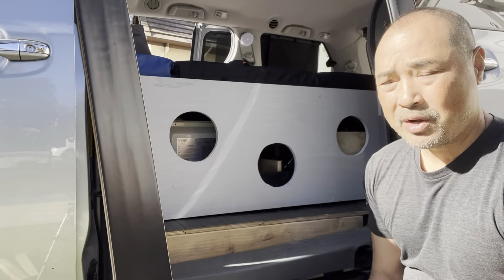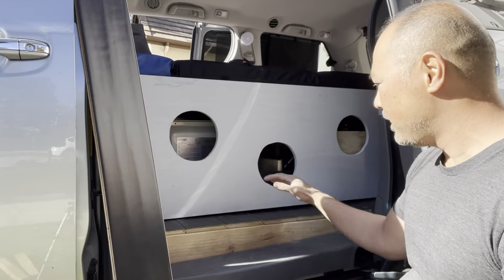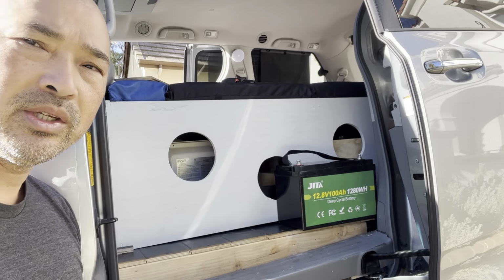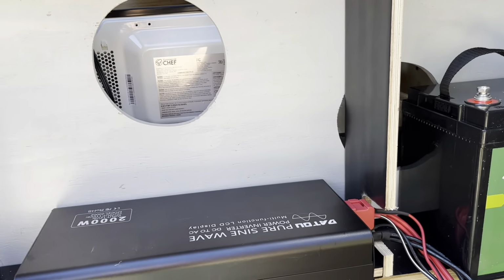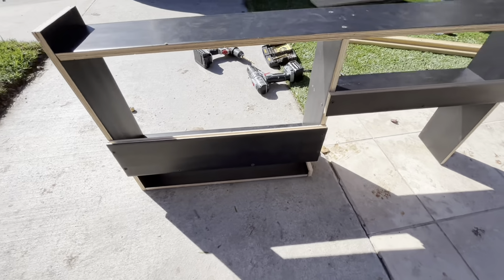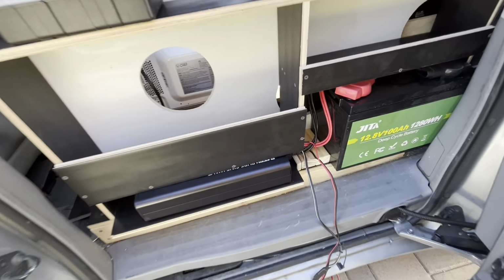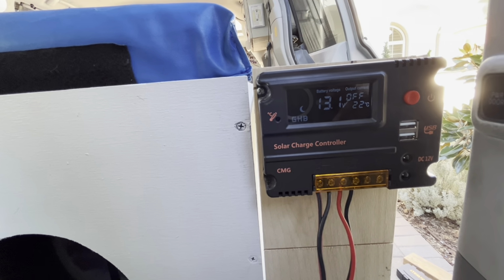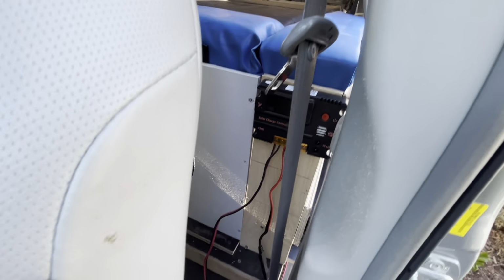Great New Spot For Power Bank And Side Storage. Sienna Tiny Camper V4 ep.7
I relocated the battery, inverter, and charge panel to the other side.  I took the opportunity to add some storage too. Camper power bank.
2000 W Pure Sin Power Inverter
LiFePo Battery
Solar Charge Controller
Battery Terminal Covers